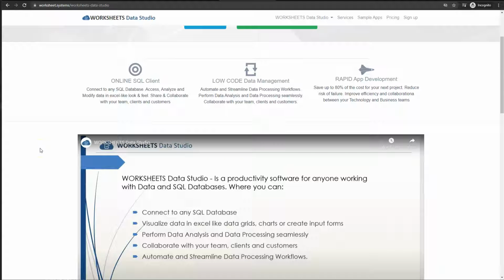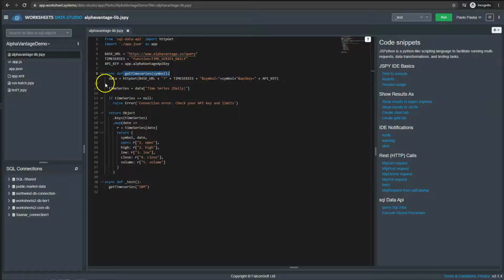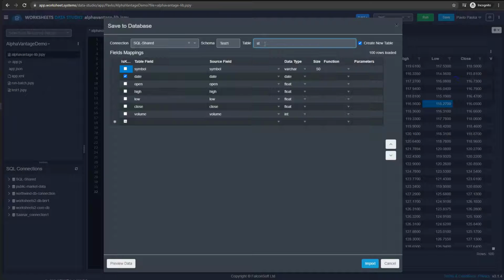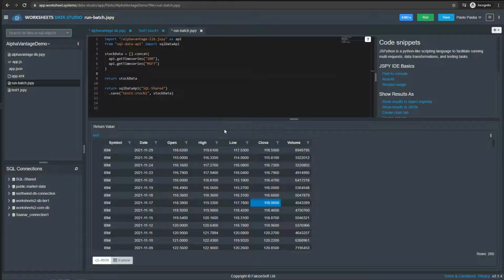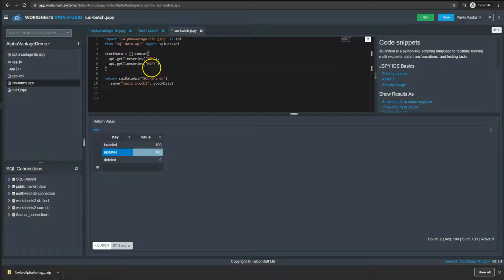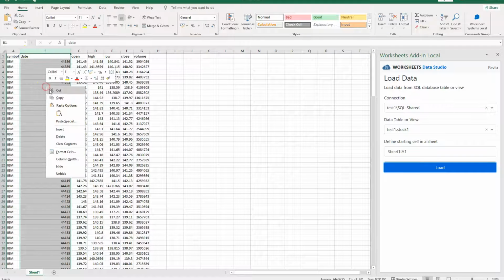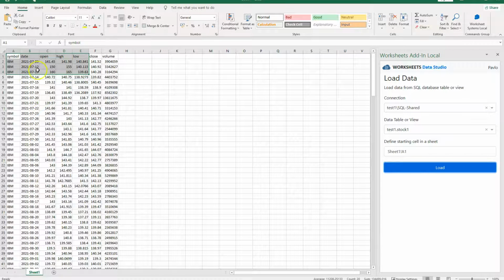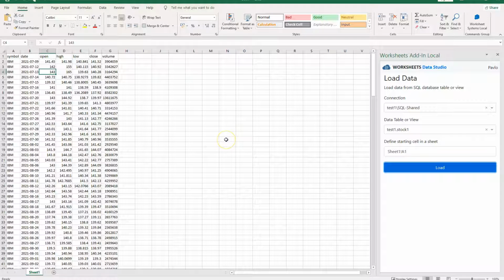ETL Alpha Vantage market data into SQL Database and basic Excel Addin usage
This video demonstrates how you can build a simple data feed to:
 - extract, transform and load timeseries data from Alpha Vantage into SQL database
 - Use Worksheets Exce Add-In to load/save data from the database